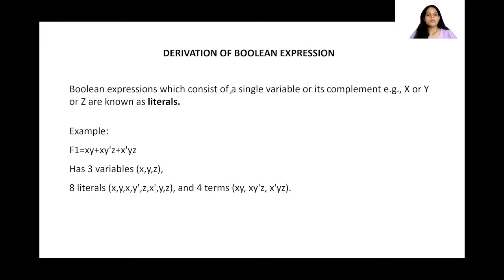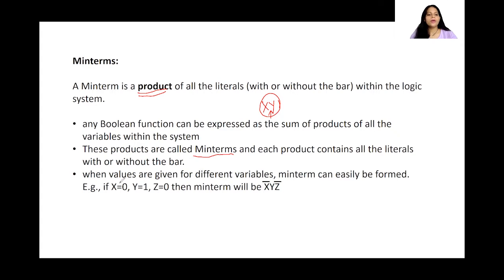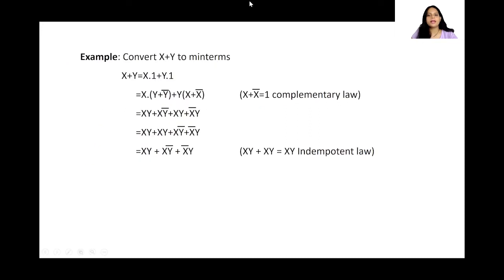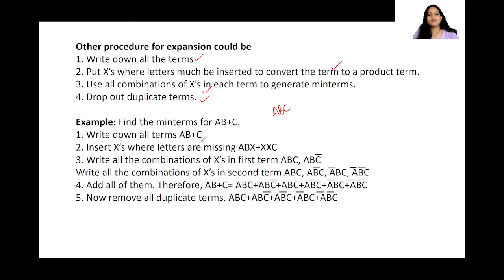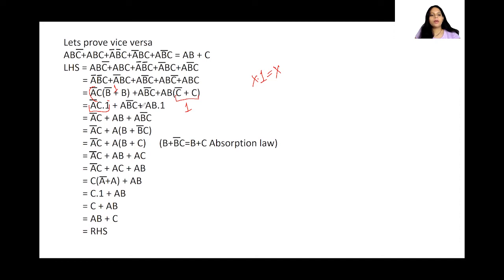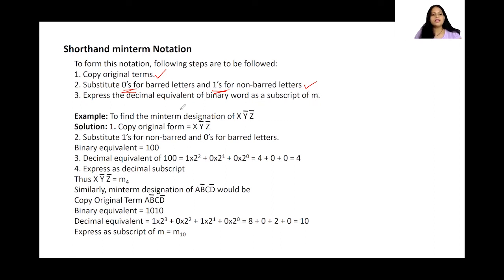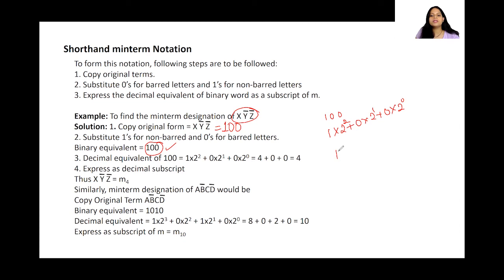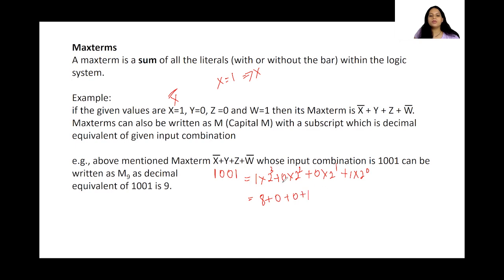CHAPTER 2 | S11 | MINTERM & MAXTERM | II PUC | BOOLEAN ALGEBRA